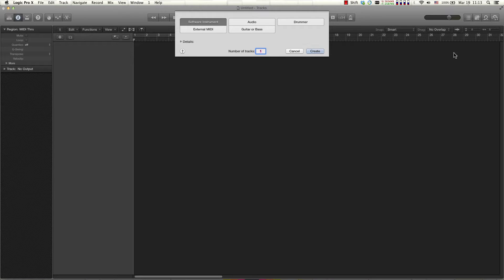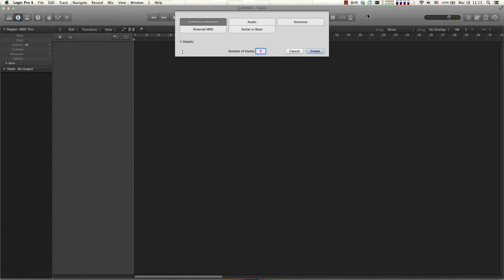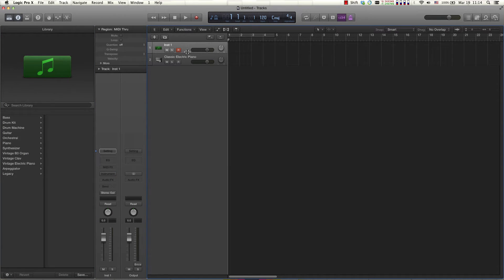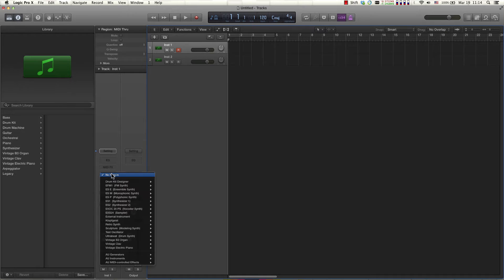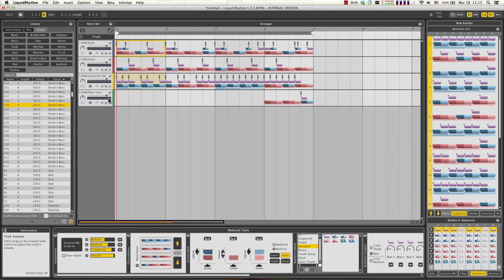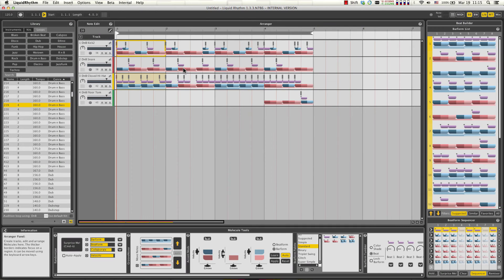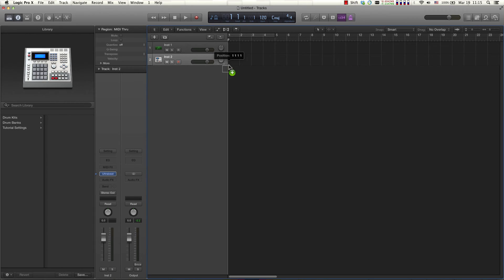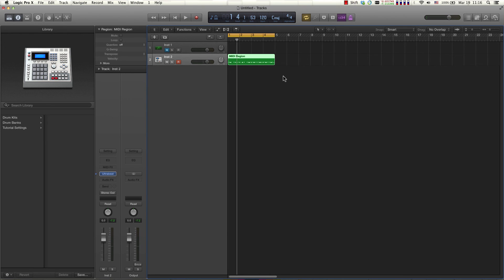Liquid Rhythm Tutorial: Drag-n-Drop MIDI in Logic X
A solution to the age old question: How can I route MIDI from one AU plugin to another?? ...well, you can't. But the scientists at WaveDNA have brought you this solution so you can use Liquid Rhythm as a sequencer in Logic Pro X.

Note: This also works in Logic Pro 9 exactly the same way!